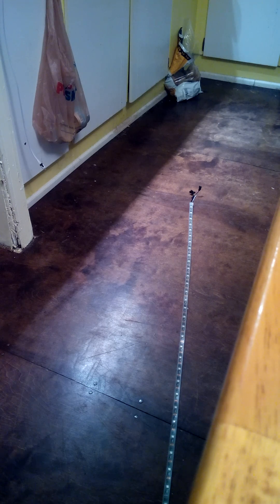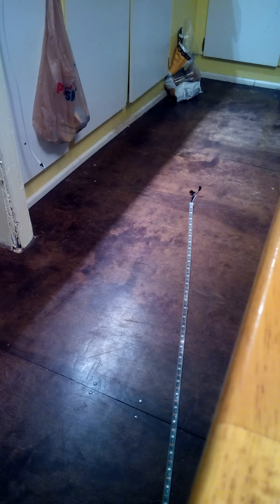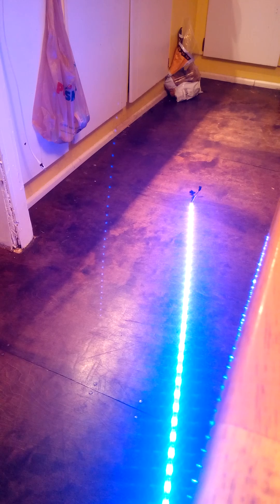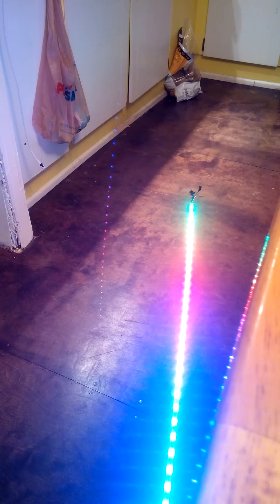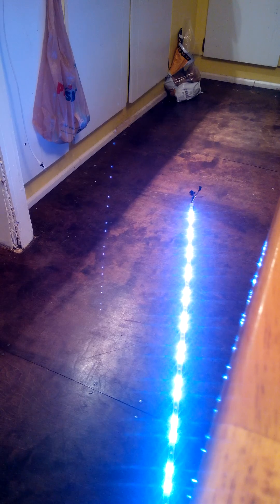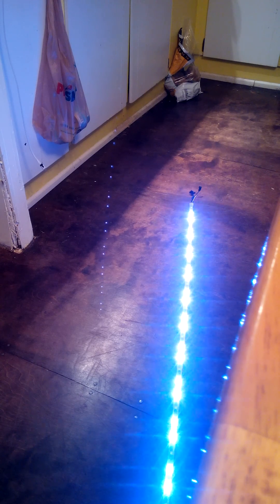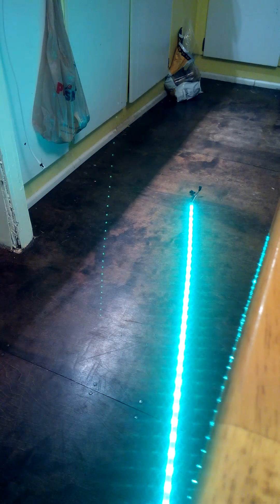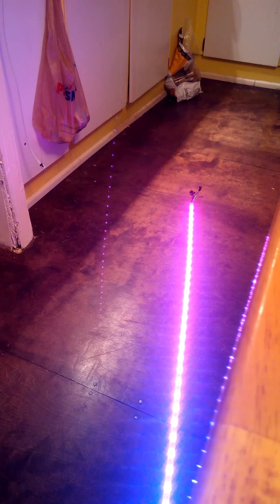Neopixel Node Demo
Using arduino, nRF24L01+, MySensors, Node-Red